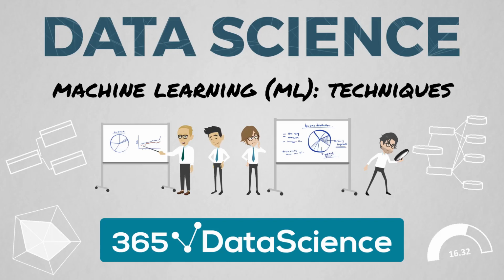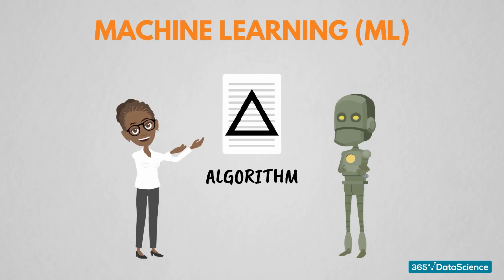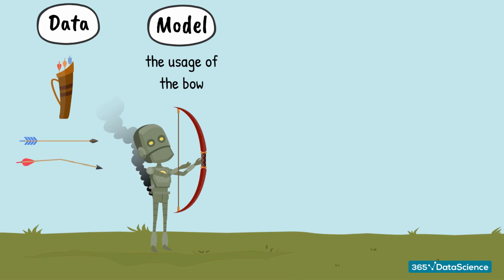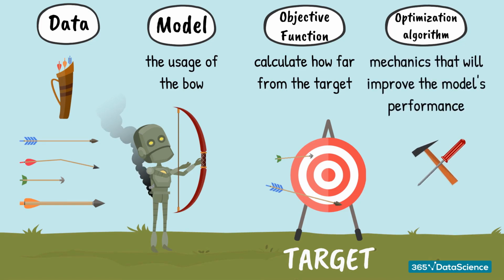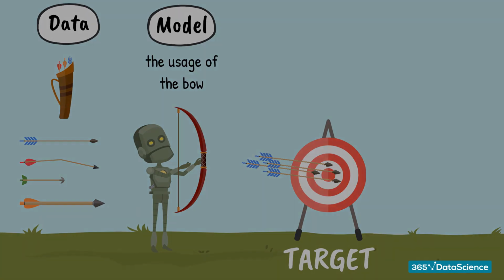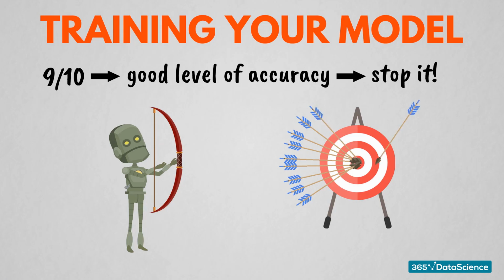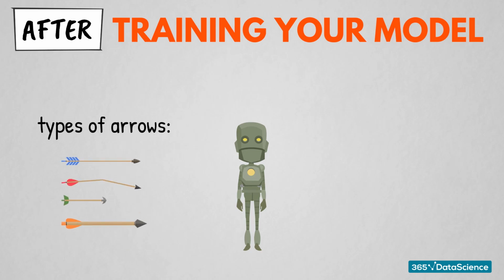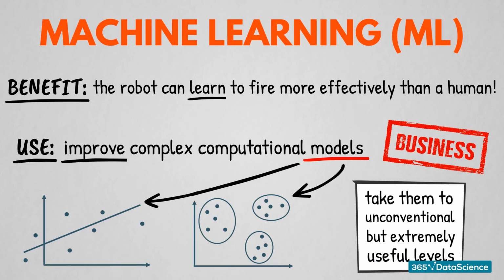16 Machine Learning ML Techniques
16 Machine Learning ML Techniques